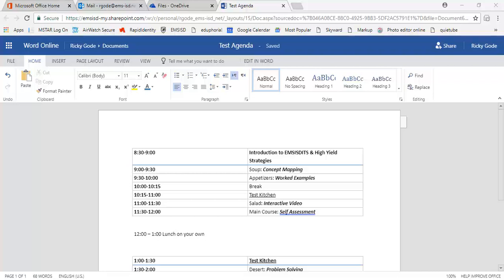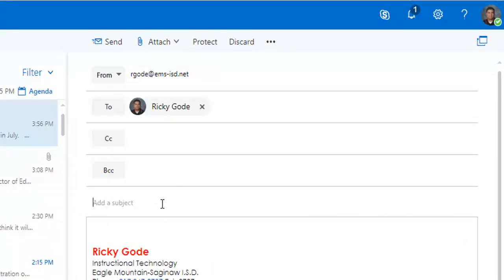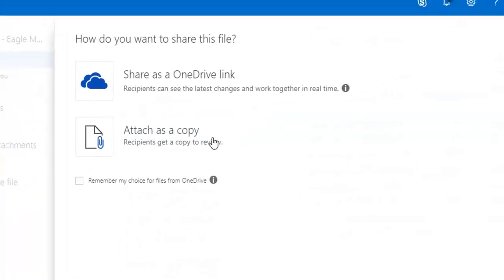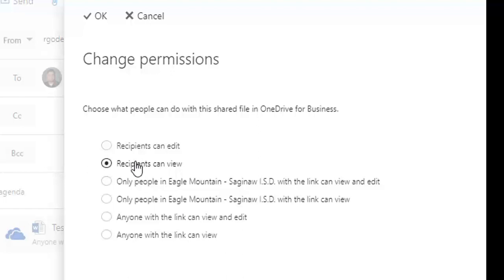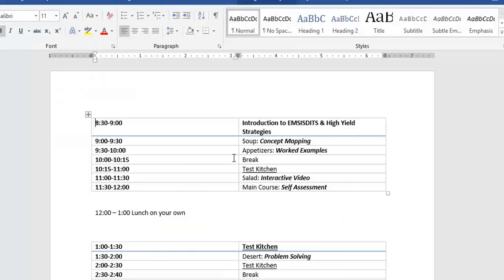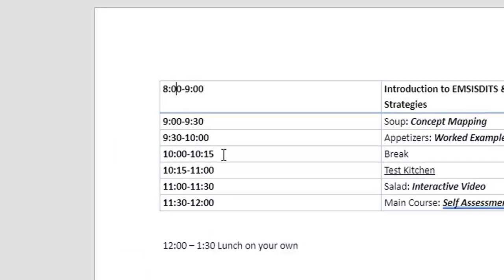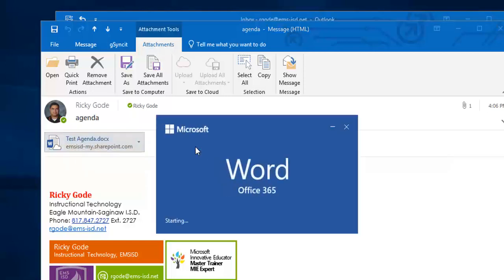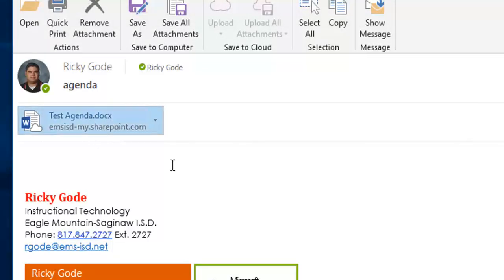Outlook Cloud Attachments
Attaching Cloud Attachments in Outlook